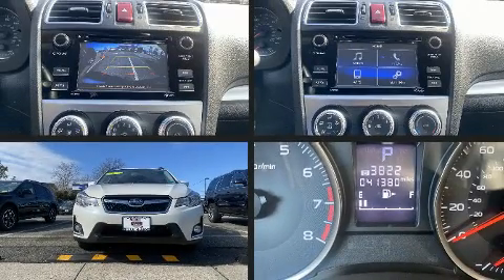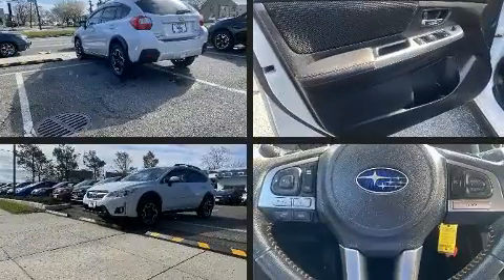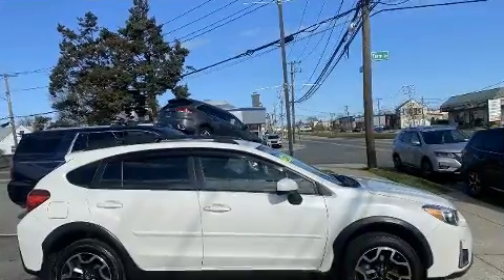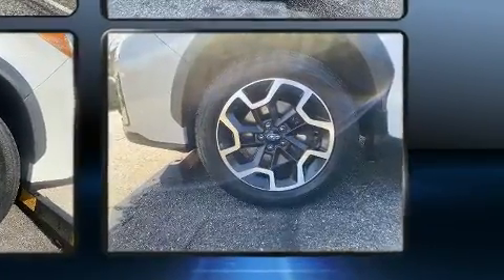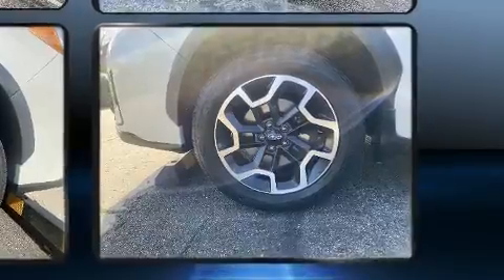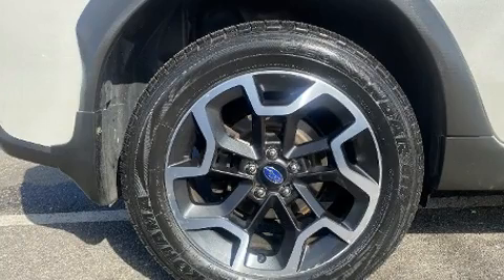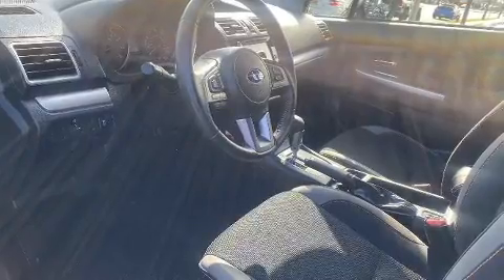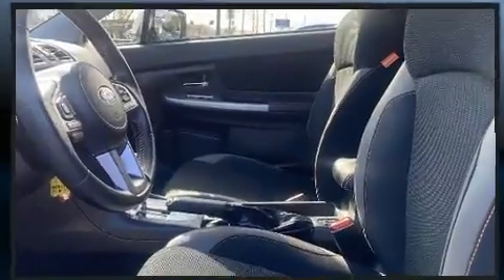2016 Subaru Crosstrek Premium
Get excited about the 2016 Subaru XV Crosstrek. With just over 40,000 miles on the odometer, this 4 door sport utility vehicle prioritizes comfort, safety and convenience. Smooth gearshifts are achieved thanks to the efficient 4 cylinder engine, and all wheel drive keeps this model firmly attached to the road surface. Subaru prioritized practicality, efficiency, and style by including: 1-touch window functionality, a tachometer, heated seats, front fog lights, remote keyless entry, rear wipers, and cruise control. Subaru ensures the safety and security of its passengers with equipment such as: dual front impact airbags, front side impact airbags, traction control, brake assist, a security system, an emergency communication system, and 4 wheel disc brakes with ABS. Electronic stability control ensures solid grip atop the road surface, no matter how challenging the driving conditions. This vehicle has achieved Certified Pre-Owned status, by passing Subaru's comprehensive certification process, including a comprehensive 152 point inspection! Our sales reps are knowledgeable and professional. We'd be happy to answer any questions that you may have. We are here to help you.